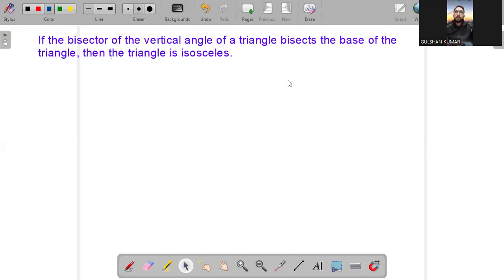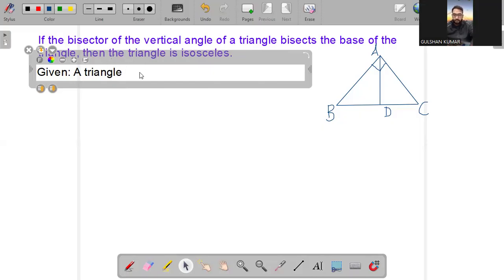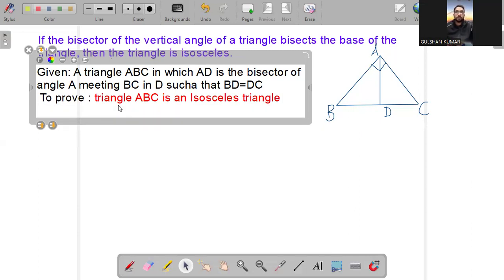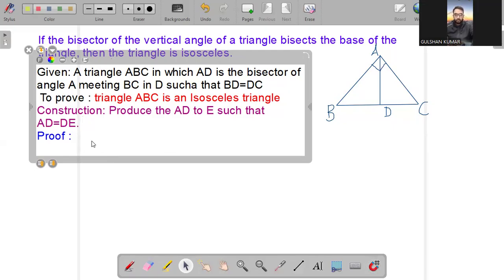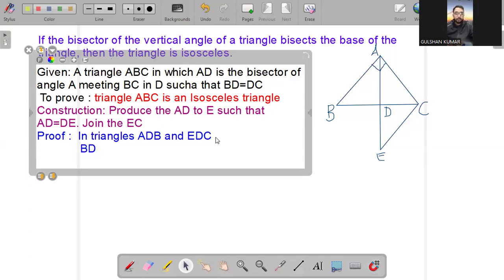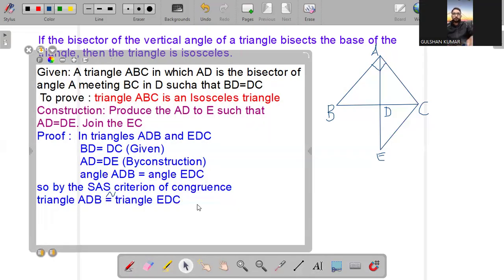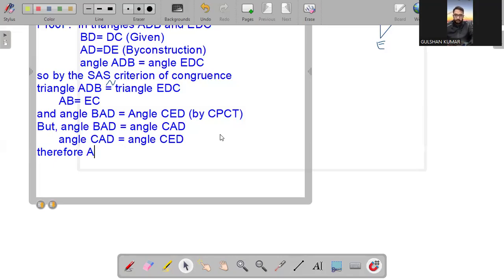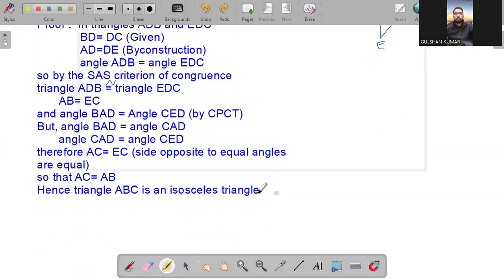triangles is isoscelestriangles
If the bisector of the vertical angle of a triangle bisects the base of the triangle, then the triangle is isosceles.